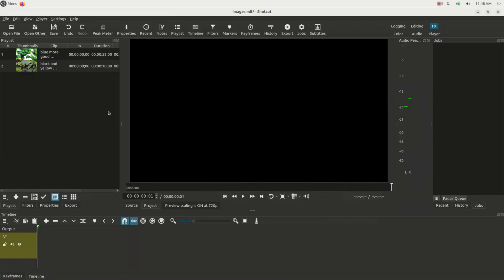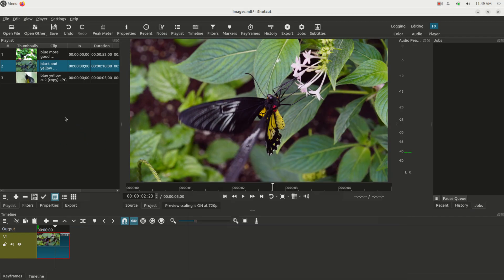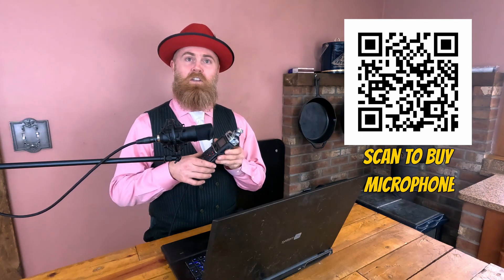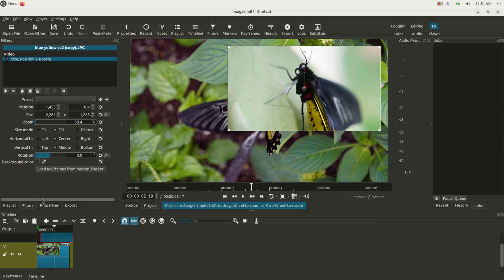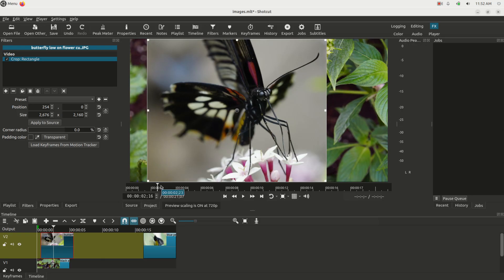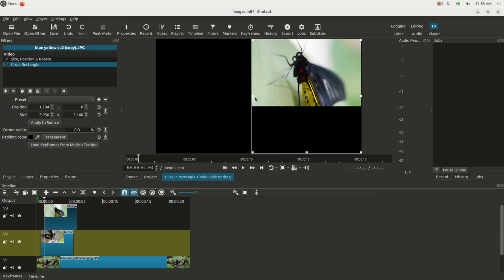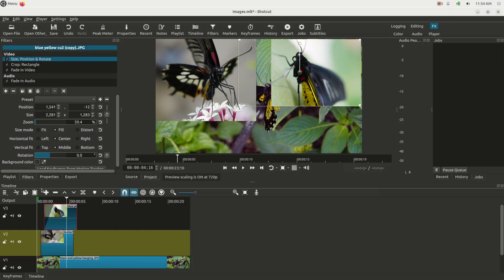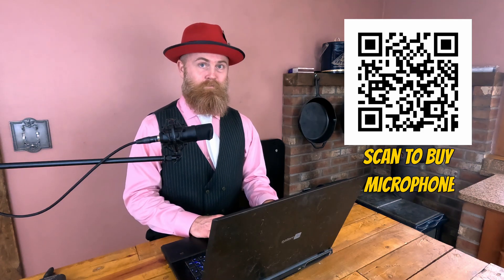Shotcut Video Editor Tutorial 2025 - Working With Images in Shotcut - Size Position Rotate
In this video I show you how to work with images in the shotcut video editor. I show you how to overlay an image, to change its size, position and to rotate it.
The Mic that I use in the video is temporarily unavailable but if I ever get a new mic then it will be this bad boy! This thing is crazy good

Record to a high quality format with this quality audio recorder from zoom. This is a newer model than what I use

Lighting plays a major role in how good your video will look. I use umbrella lights just like to to achive good results.

If your looking to pull off a great green screen chroma key effect then help yourself to this green screen setup package

It's tough to beat this macro lens for quality of the components along with an affordable price

check out my blog for information on all sorts of things